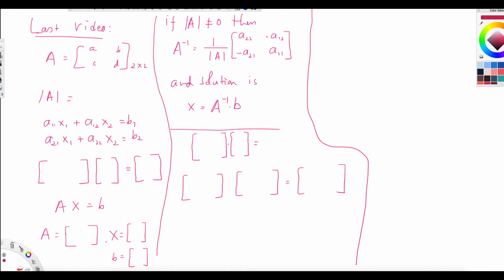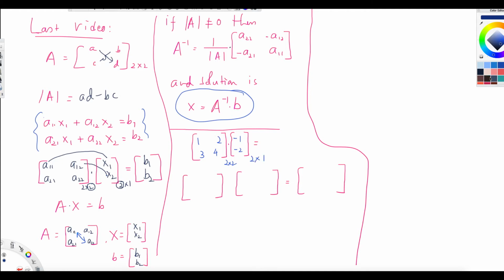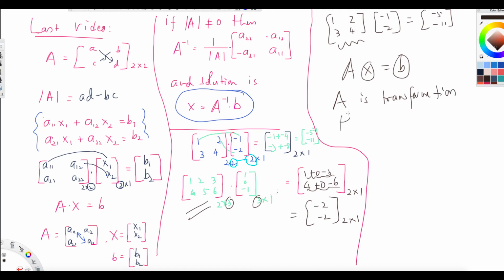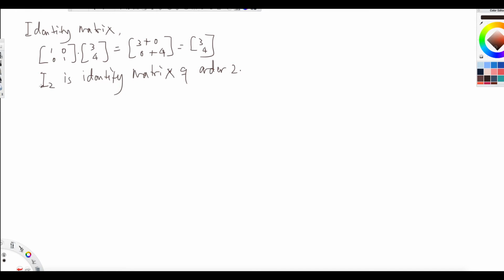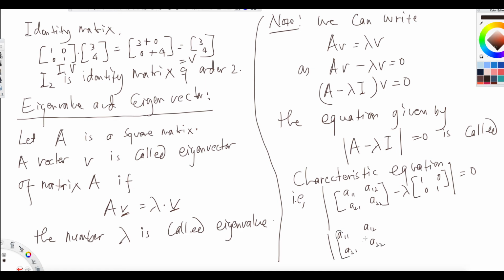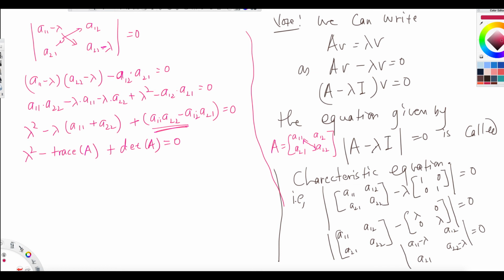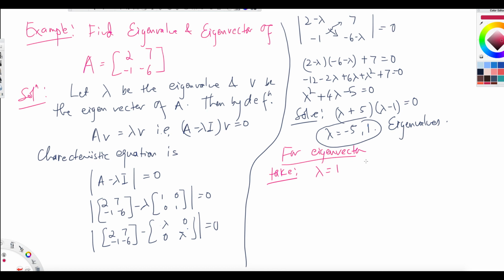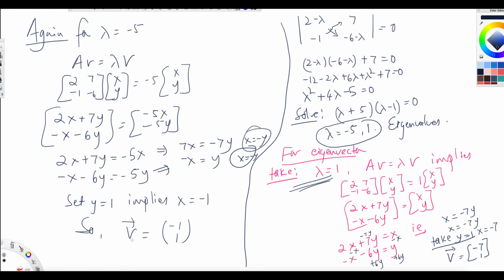Differential Equations: Finding Eigenvalues and Eigenvectors of 2X2 matrix 1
Finding Eigenvalues and Eigenvectors of 2X2 matrix 1